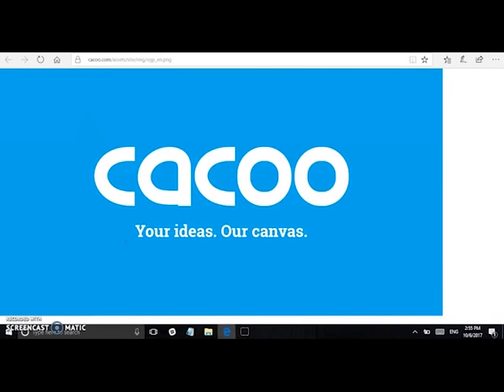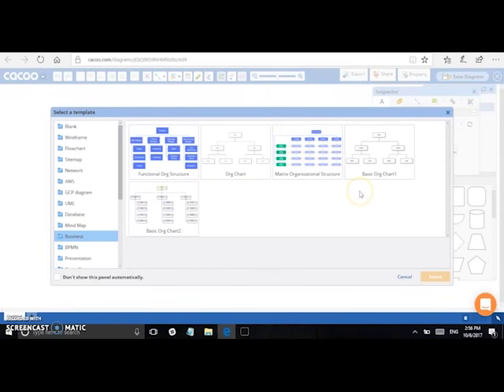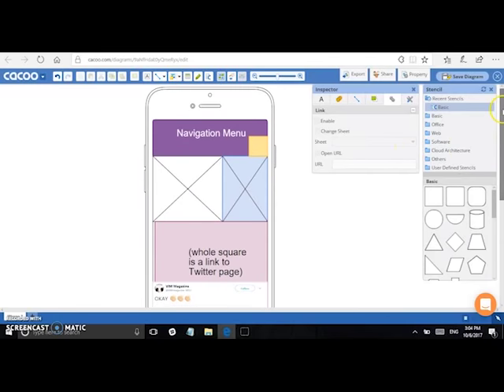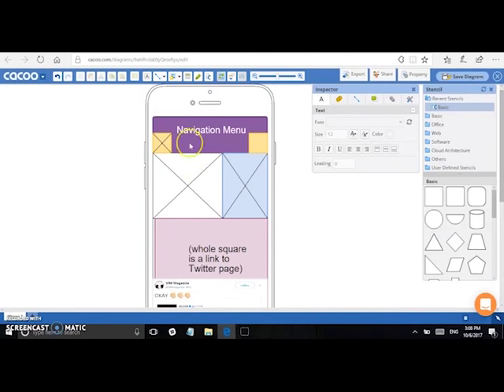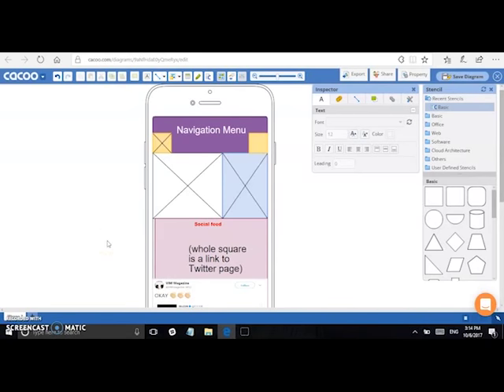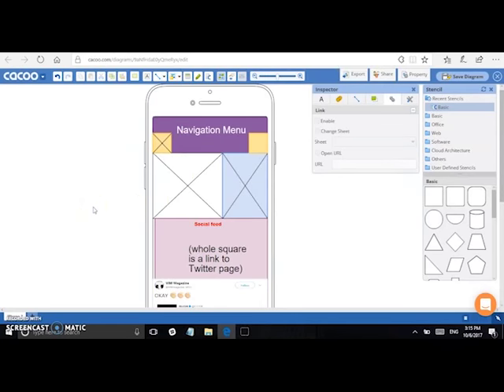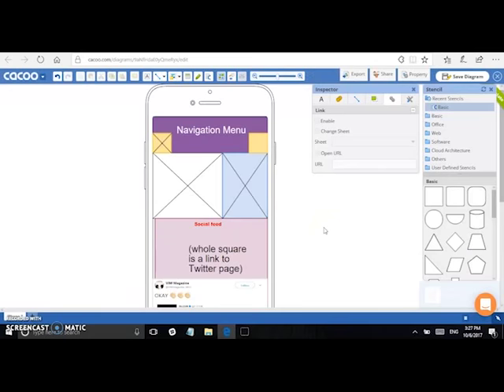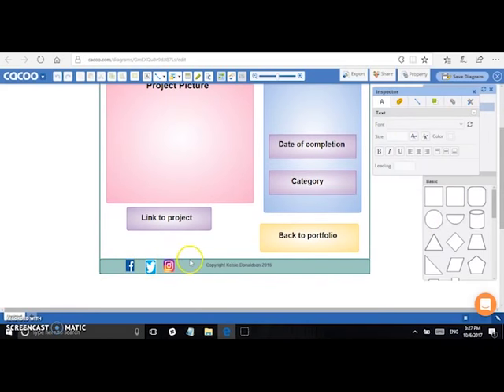XA Toolkit Post #1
Kelsie Donaldson
AL 242